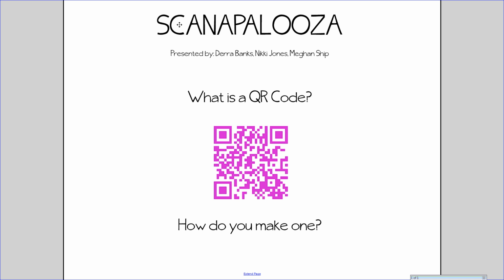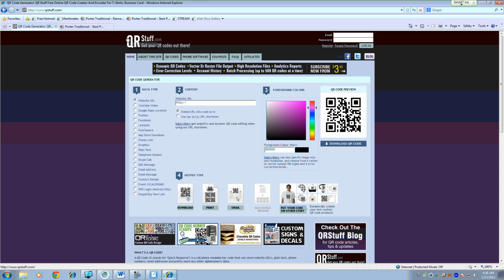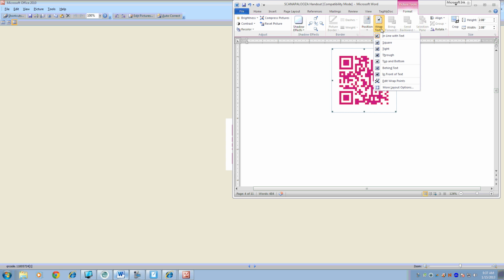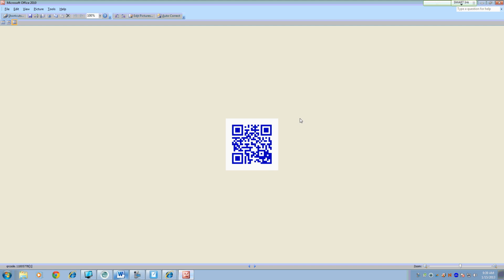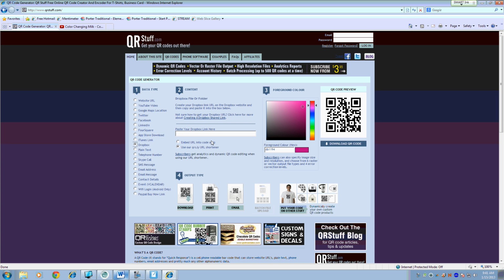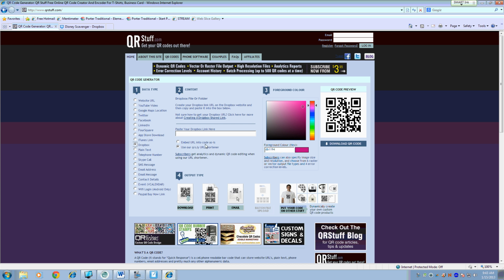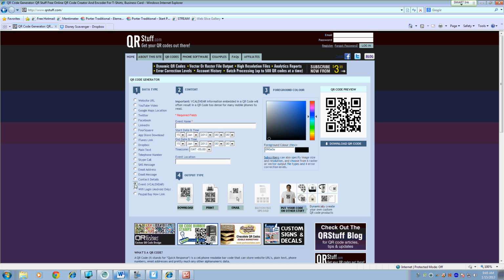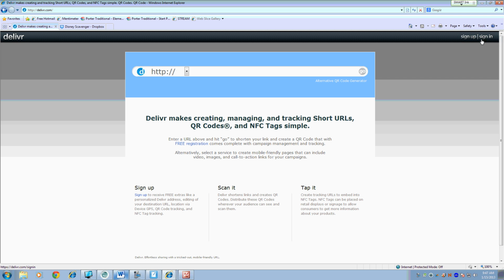QR Code for SCANAPALOOZA